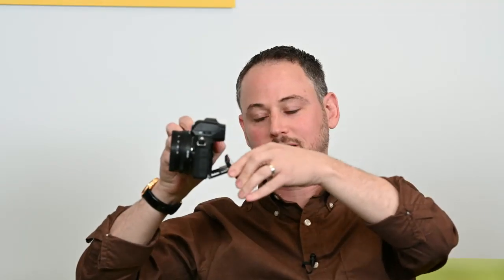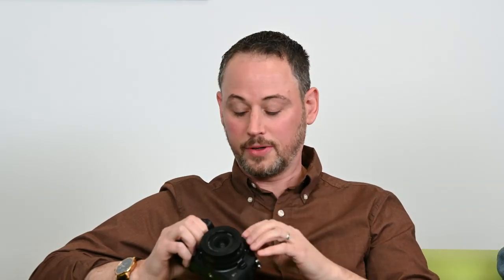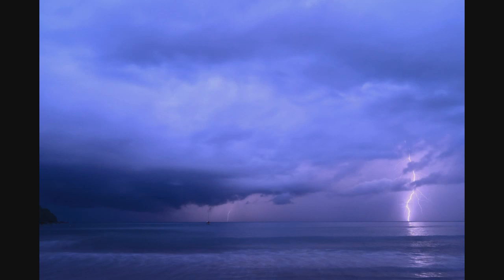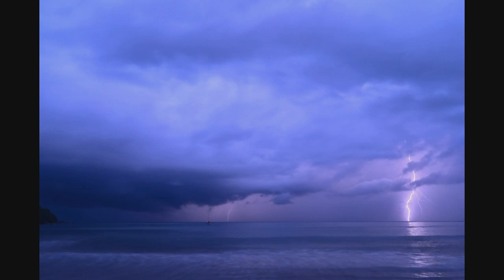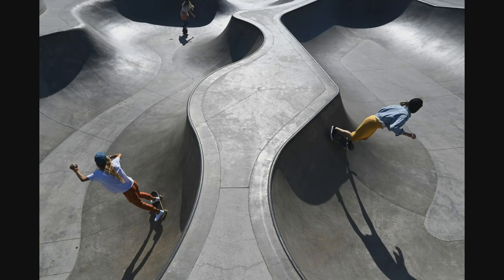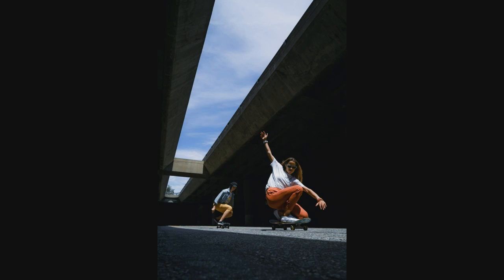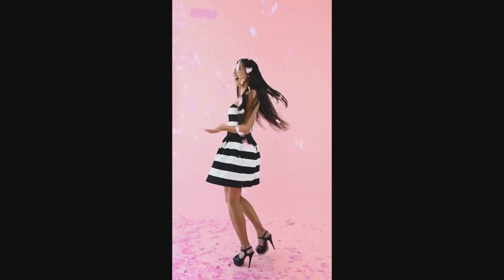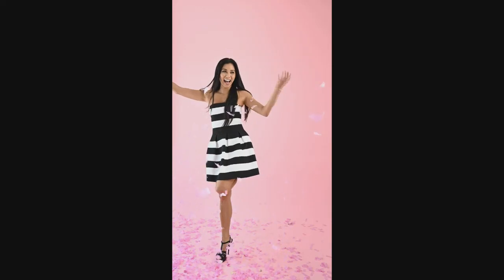Z 50 Hands-on Discussion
Our newest mirrorless camera is here! 🙌 We’re sitting down with Shawn Corrigan and Nikon Ambassador Dixie Dixon for an exclusive chat about all things Z 50. Watch to hear what these creators discovered when they tried our most compact mirrorless camera yet. You won’t want to miss hearing how these amazing photographers used the Z 50 to pursue their passion for shooting high-quality photos and 4K video.

Sign up to make sure you don’t miss any Nikon news